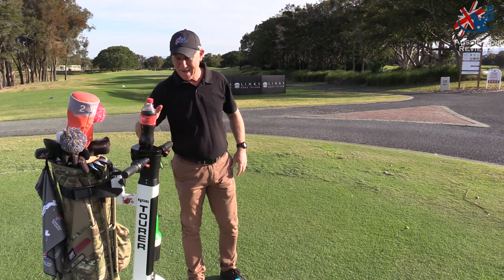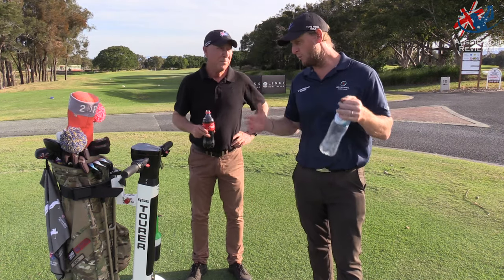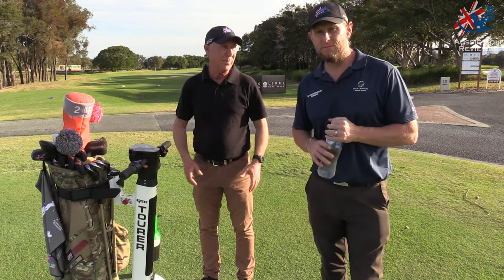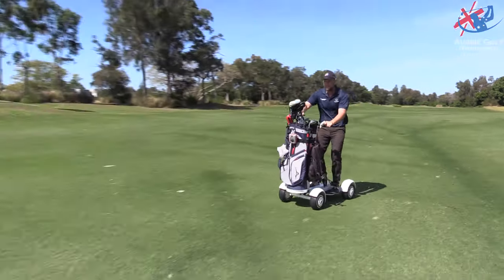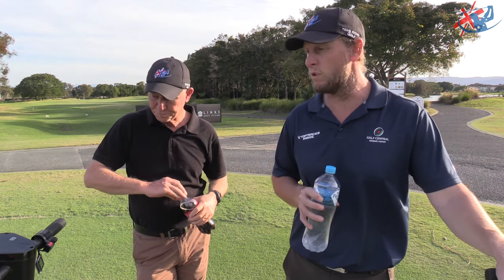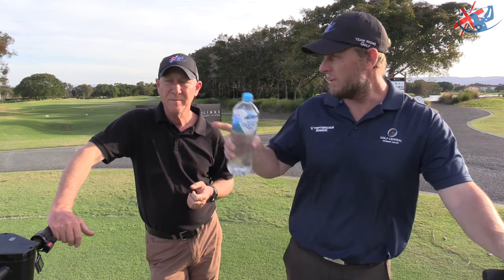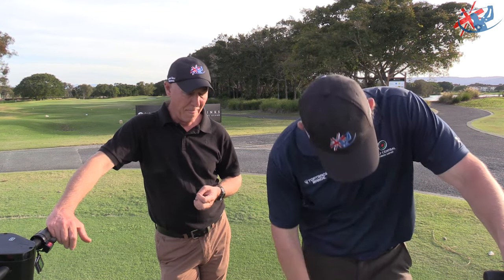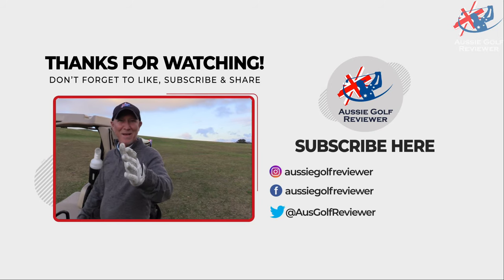GOLF SKATE CADDY TOURER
Australian PGA Professional Alan Staines & Avid Golfer Steve "RICHO" Richardson talk about the new GOLF SKATE CADDY TOURER and the what it was like to play 18 holes at HOPE ISLAND GOLF LINKS.